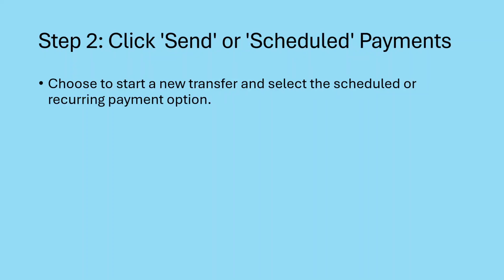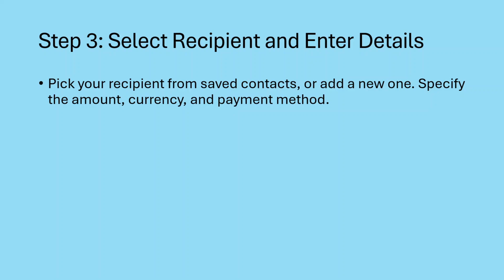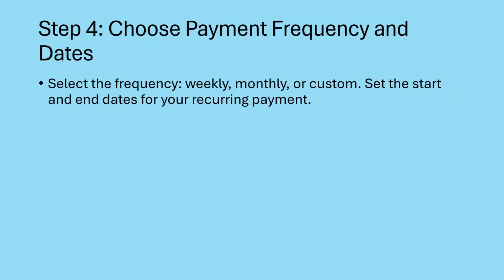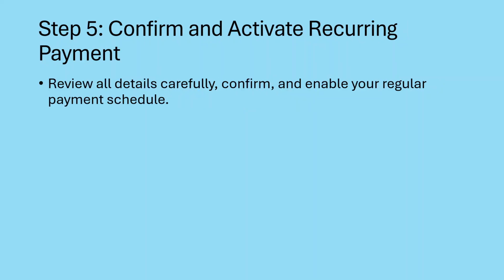How To Set Up Recurring Payments In Wise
Do you want to schedule regular transfers with Wise? In this video, I will show you how to set up recurring payments in Wise step by step. This makes it easy to automate transfers for bills, subscriptions, or regular payments without doing it manually every time.

📌 What You’ll Learn in This Video:

• How to manage recurring transfer settings
• Tips for automating Wise payments securely